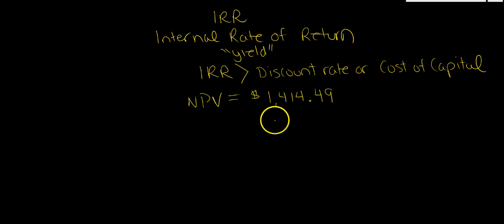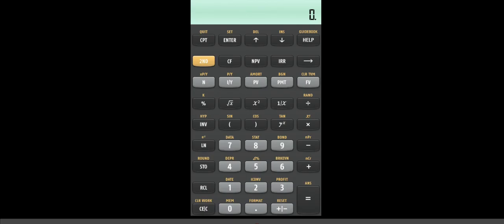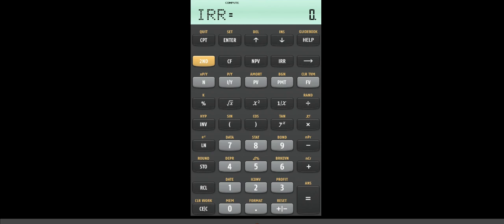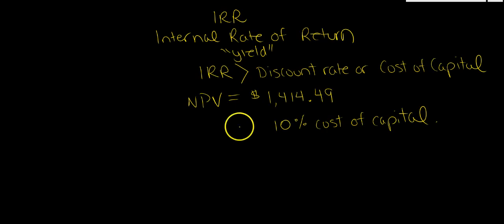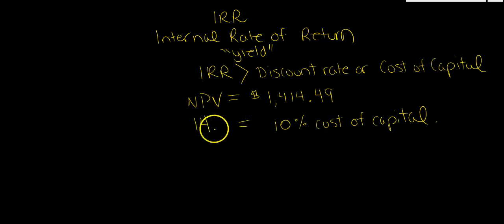Internal rate of return (IRR)